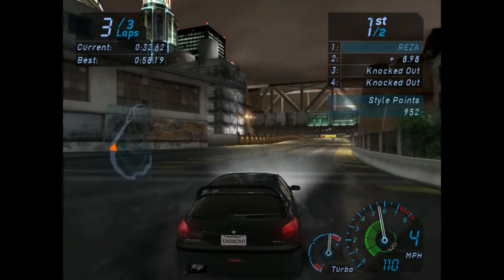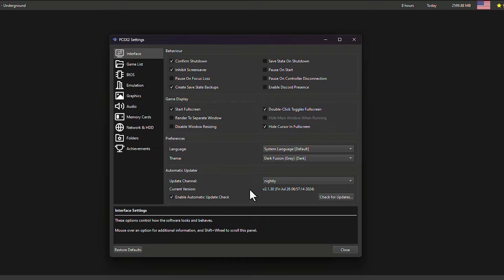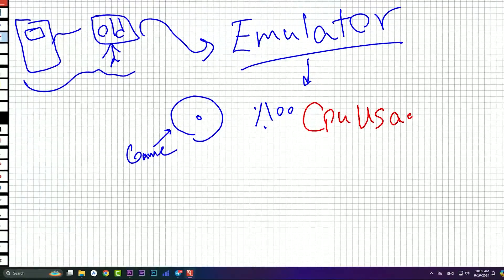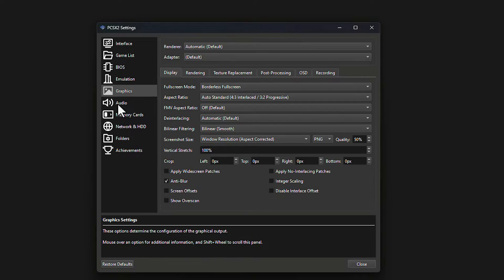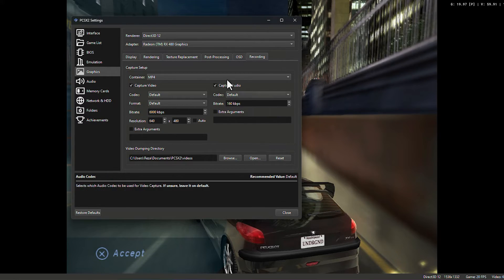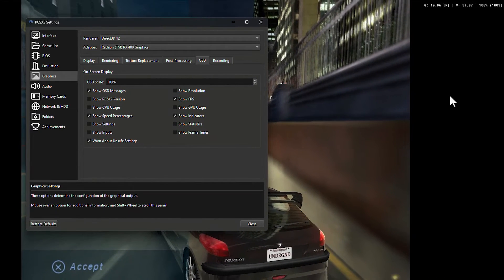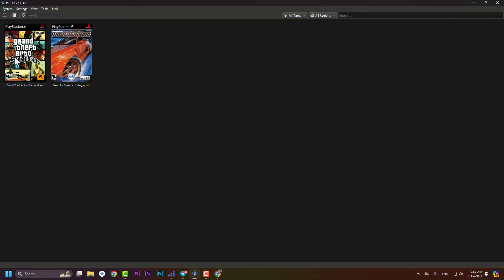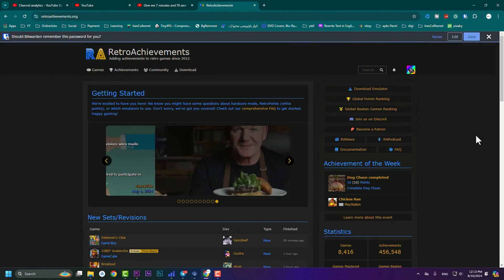Boost PS2 Game Quality: PCSX2 Advanced Settings Tutorial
Welcome to our comprehensive guide on enhancing your PS2 gaming experience using the PCSX2 emulator! 🚀 Whether you're a nostalgic gamer looking to relive your favorite classics or a curious newbie diving into the world of PS2 games for the first time, this tutorial will show you how to get the best graphics and performance out of your favorite PS2 titles. 📈

In this video, you'll learn:

1. **Installation and Setup**:
   - How to download and install PCSX2 on your PC 💻
   - Initial configuration to get you started quickly and easily ⚙️

2. **Graphics Enhancement**:
   - Advanced settings to significantly improve game visuals 🌟
   - Customizing resolution, texture filtering, and shaders to make your games look stunning 🖼️

3. **Performance Optimization**:
   - Tips to ensure your games run smoothly without lag 🏎️
   - Adjusting settings for the best balance between quality and performance ⚖️

4. **Controller Configuration**:
   - Setting up your gamepad for an authentic gaming experience 🎮
   - Customizing controls to suit your play style and comfort 🎯

5. **Troubleshooting**:
   - Solutions to common issues you might encounter 🛠️
   - FAQs and tips to help you navigate any challenges 🚧

By the end of this tutorial, you'll have all the knowledge you need to enjoy your PS2 games in high definition and smooth performance, making them look and feel better than ever before! 🌟

Let’s bring those classic games to life in stunning quality and enjoy the nostalgia with a modern twist! 🌟

Ready to boost your PS2 game quality? Let's dive in and get started! 🚀

🎥video Timing
00:00 Intro
00:20 Access PCSX2 Easy
00:48 Interface Tutorial
01:22 Game List Tutorial
01:54 Bios Tutorial
02:00 The Difference Between UnderClock And OverClock
02:50 PCSX2 Emulator Settings for Low End Computers And Laptops
03:18 How to Improve PS2 Game Graphic In PCSX2
04:30 Memory Cards
04:42 Network And H.D.D
04:50 Folders In PCSX2 Menu
05:00 Graphics On PCSX2
05:30 HotKeys In PCSX2
05:48 Add Second Controller In PCSX2 Emulator
06:00 Adding Cover Arts For Games
06:43 How to See Achievements In PCSX2
07:35 Ending

I'm RezaSediq and in the Dr.Comp channel we will learn all of the things about computers as an example we will learn Windows 10 for beginners and after that, we will start learning how to install Windows 10, we also learn useful tricks on this channel.

In this channel, I create tutorials on the playlist so that when someone wants to learn a course he or she can watch that course on my channel for free. I create this channel to help all the people in the world can access different systems for free.